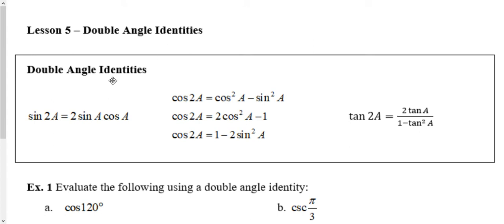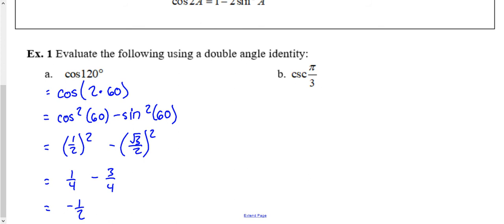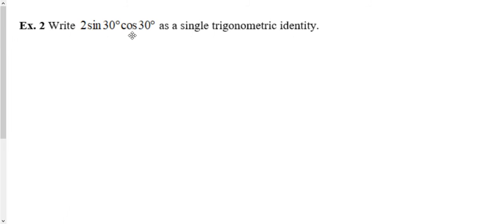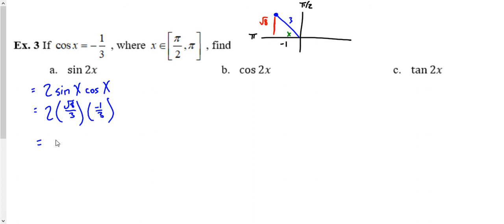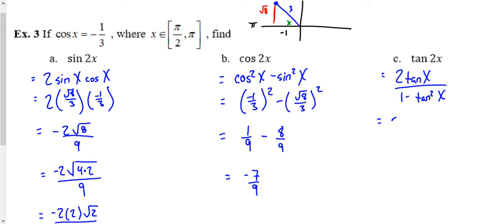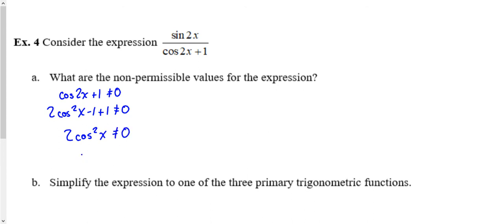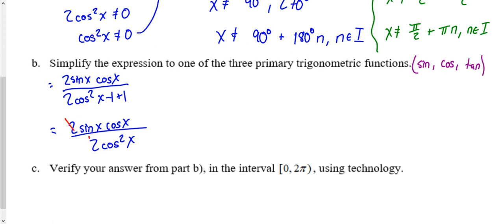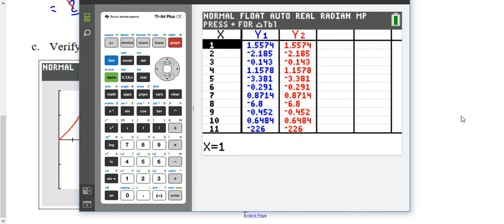U6 L5 Double Angle Identities May 27